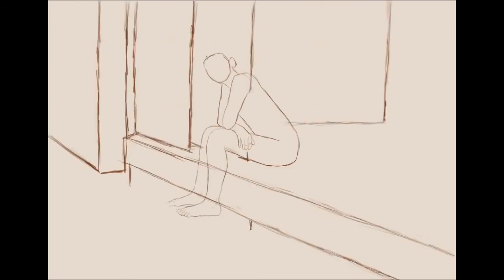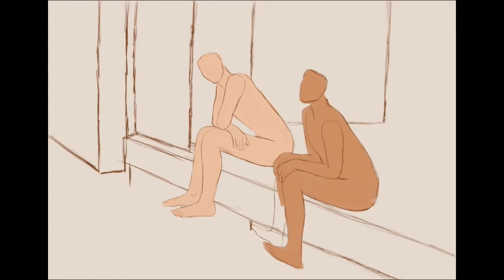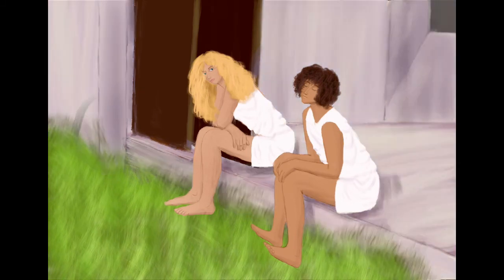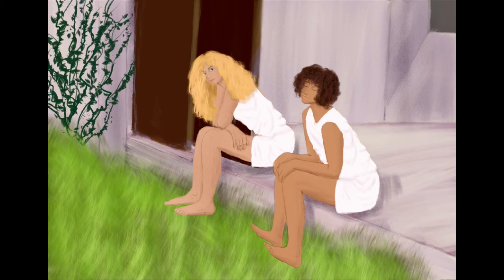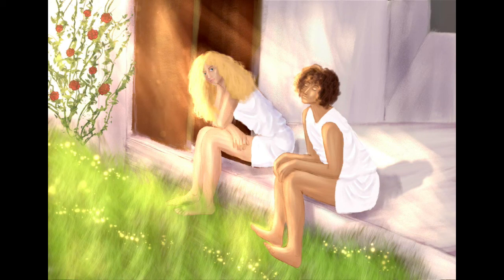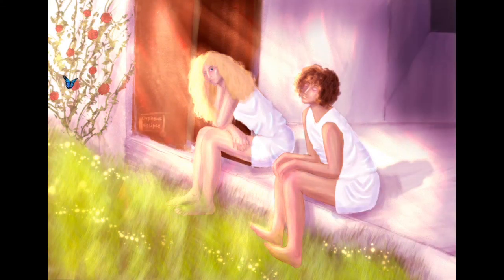Patroclus and Achilles Valentine’s Day procreate speed paint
Procreate illustration speed paint of Patroclus and Achilles. This took a while and I have been backlogged but I have another speed paint to upload